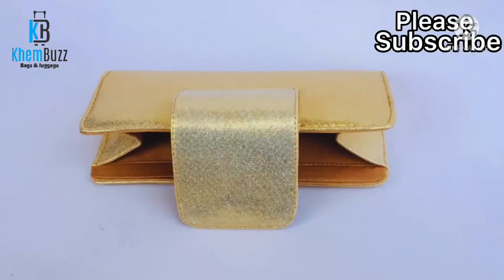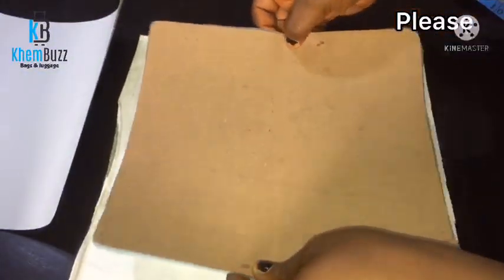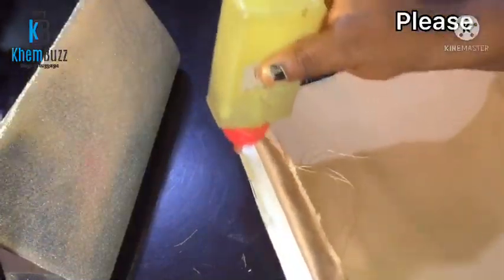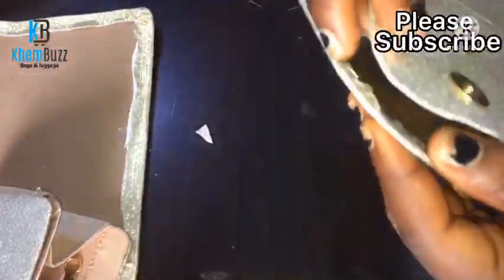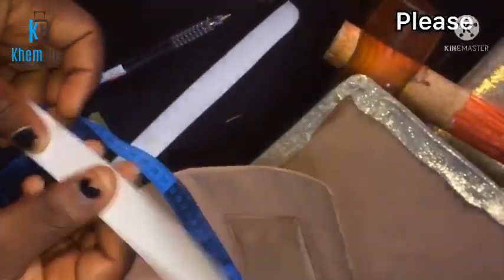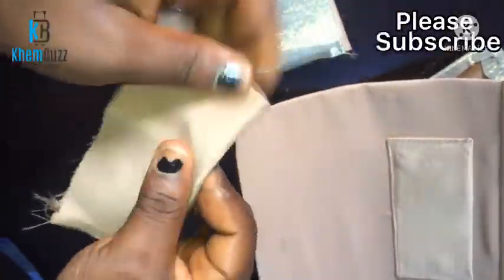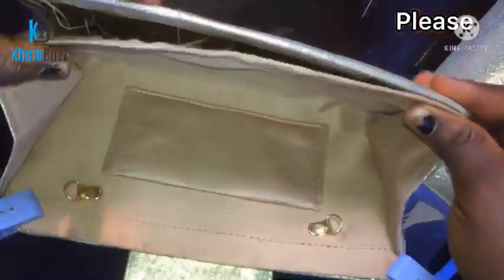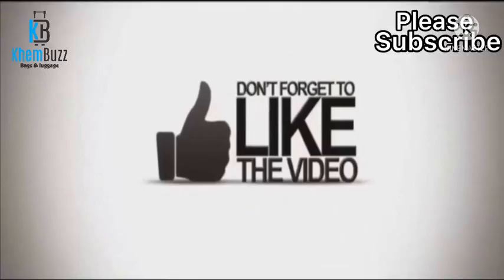🌈Diy Gold Flap Over Cross Body Bag| Purse|Tutorial | KhemBuzz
Modern clutch|cross body bag with a 2 side gausset. It comes with a pocket and a flap, suitable for all occasions. Materials used are;
Gum
Linen
Rivet
Magnet
Fabric
Thread
Foam
Fibre
Chain holder
Chiboard

BACKGROUND SOUNDS
Non-copyrighted background sound by KineMaster